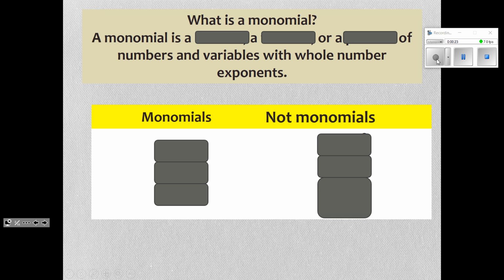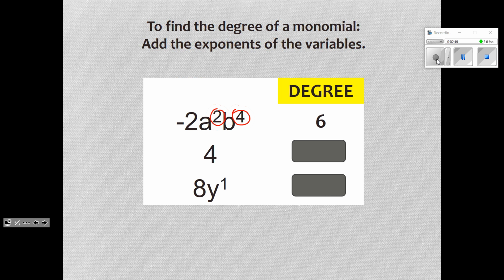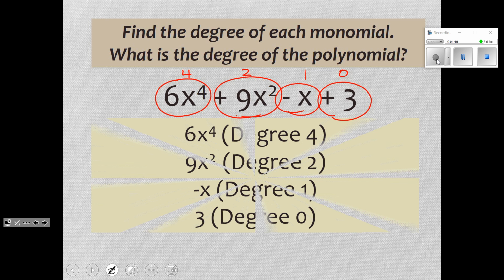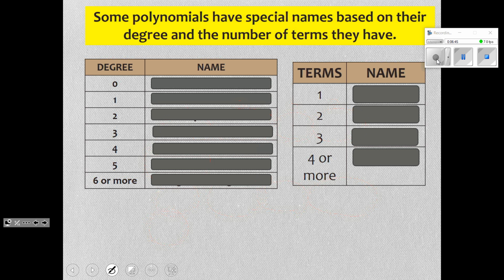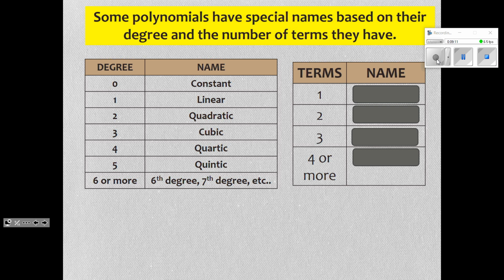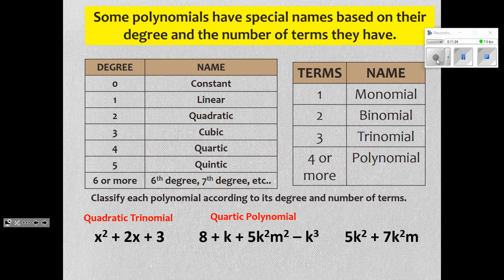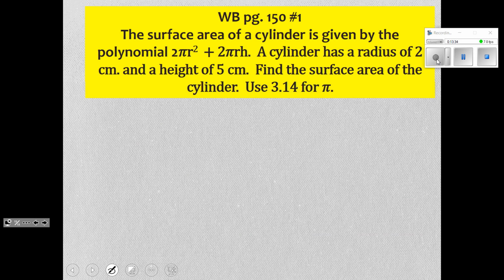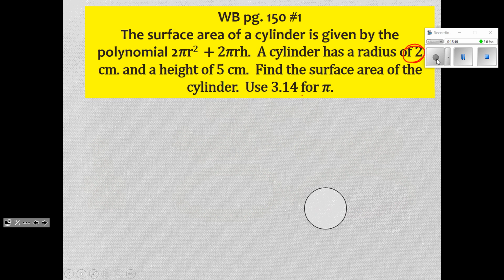Math, Help! Algebra - Classify Polynomials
Lesson on classifying polynomials, naming with two names based on the degree of the polynomial and the number of terms.